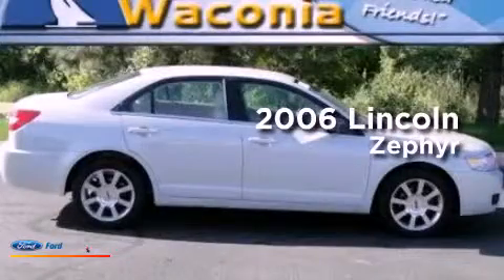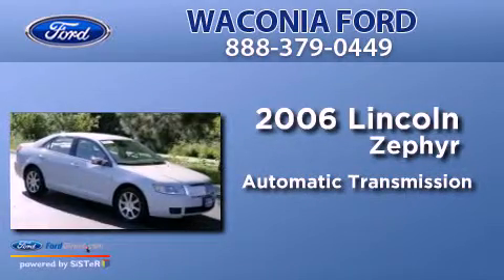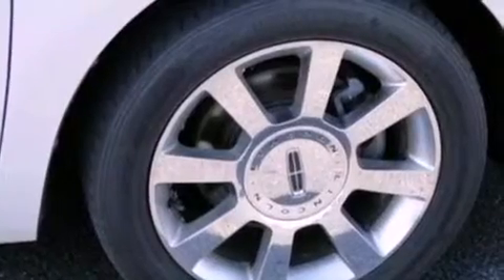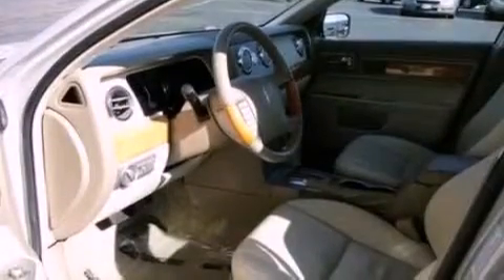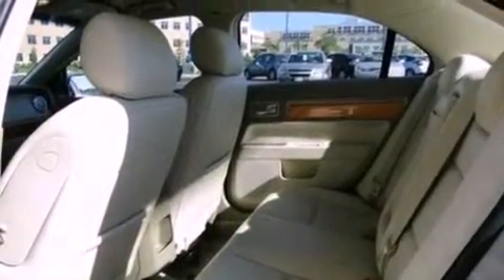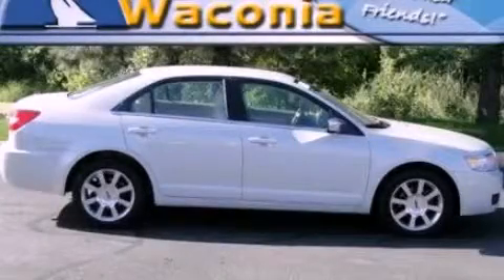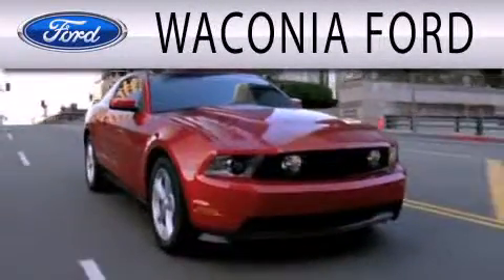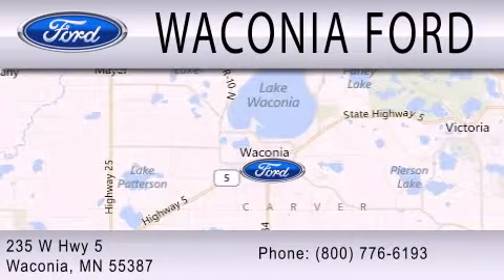Pre-Owned 2006 LINCOLN ZEPHYR Waconia MN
Year : 2006
 Make : LINCOLN
 Model : ZEPHYR
 Engine : 3.0L V6 24V MPFI DOHC
 Trans . : 6-SPEED AUTOMATIC
 Exterior : BEIGE
 Miles : 58,462

 Stock : 637797A